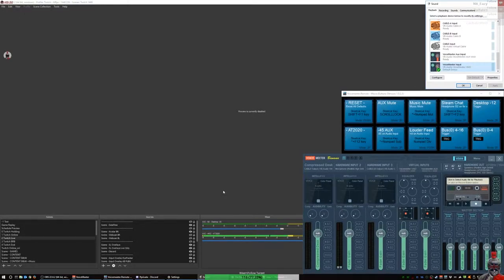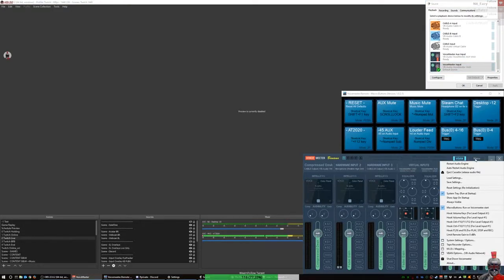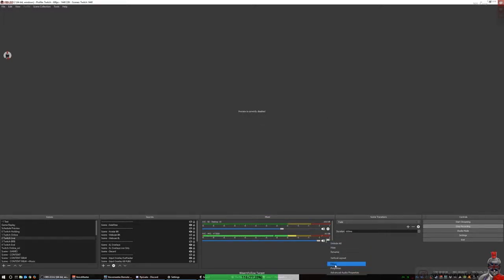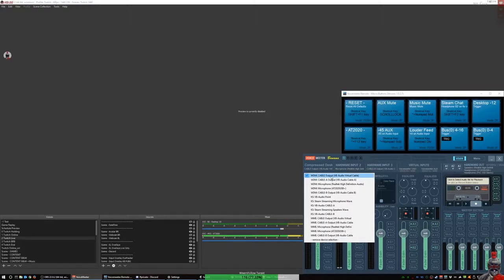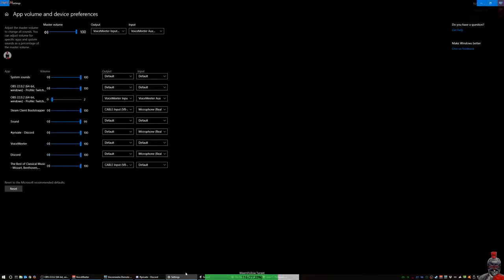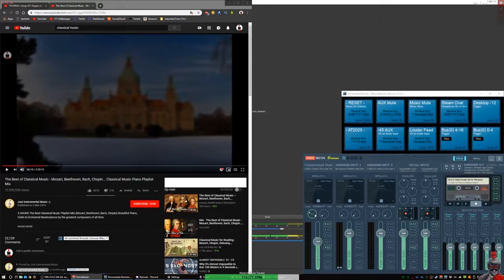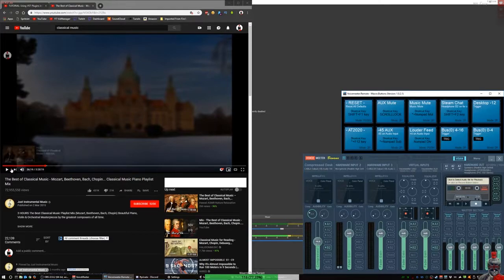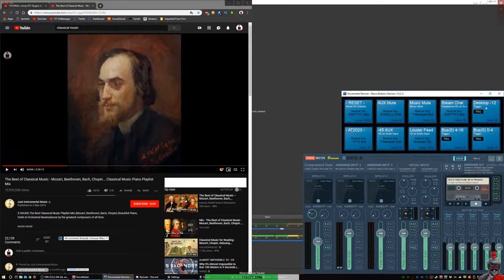Protect your hearing while gaming(/streaming) with Voicemeeter Banana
Please view this video as a guide where you take what's useful and tweak what you use to suit your ears and hardware.

The video is primarily a guide on how to protect your hearing while playing games that have poor audio balance.
I also cover a basic stream setup as well as some tips on using VMB's Macro function

Bookmarks below:
00:48 Intro to Voicemeeter Banana
01:54 A Basic VMB setup
03:05 Mic setup in OBS Studio with VST plugins
03:53 Compression in VMB
07:20 Triggered macros in VMB
10:18 Setting up a Master Reset Macro for VMB
10:49 How Gain, FadeTo and Relative Gain is setup
11:52 Summary
12:20 In-Game example of triggers in action